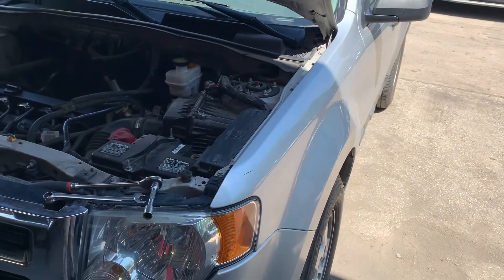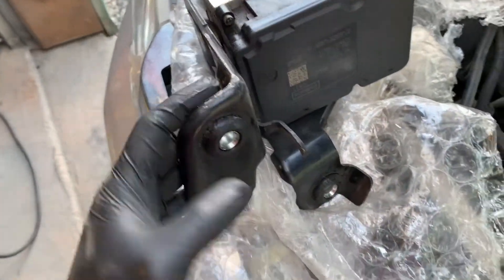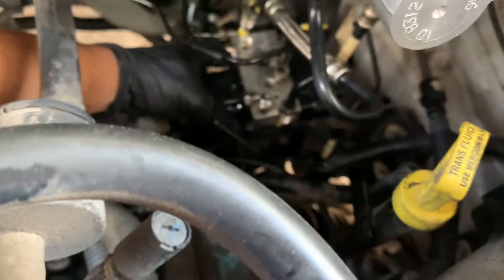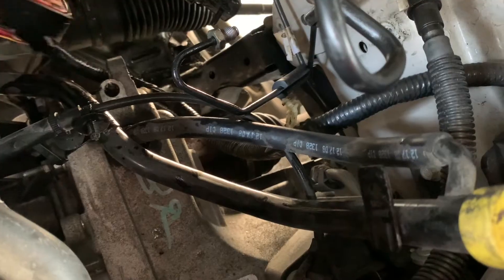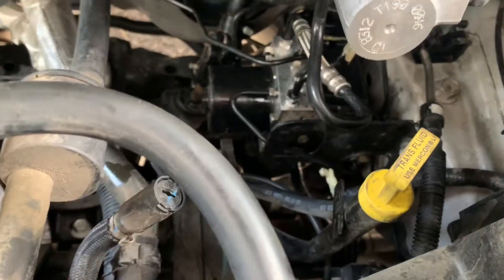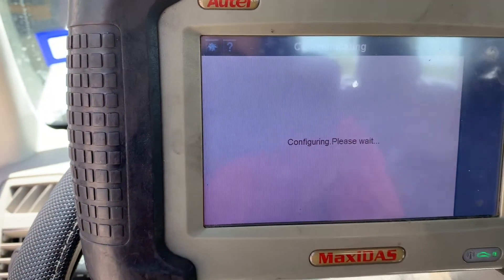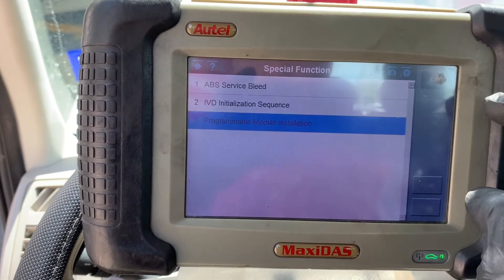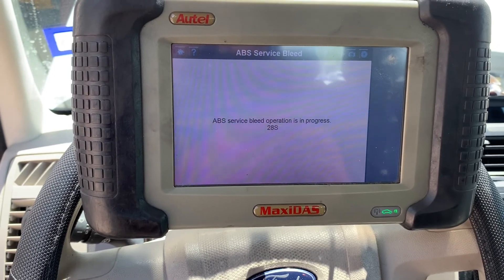2009 Ford Escape ABS Module Replacement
How to replace the ABS module on a 2009 Ford Escape.